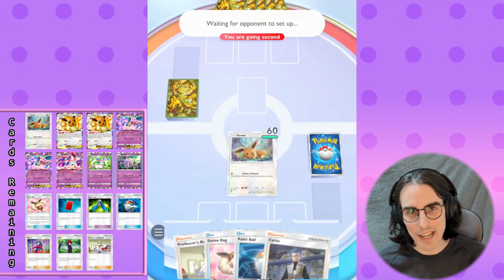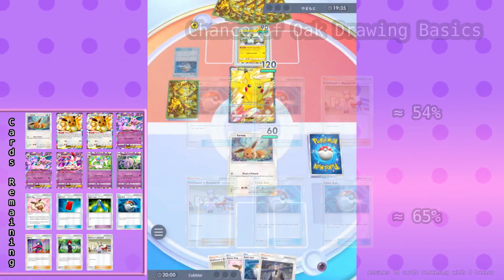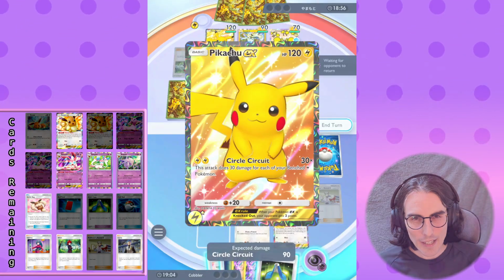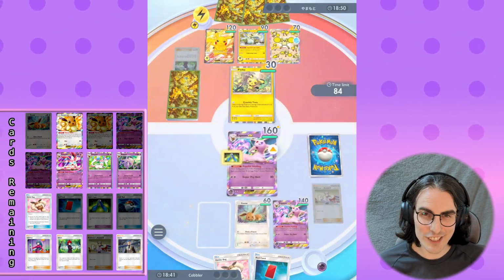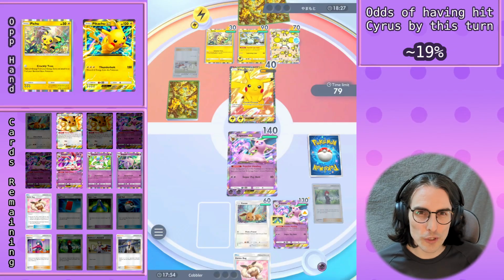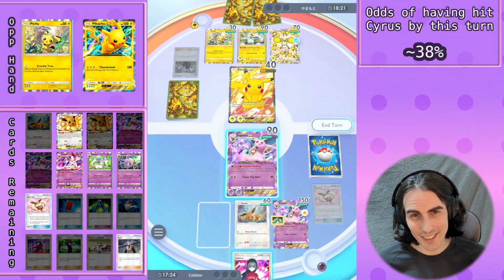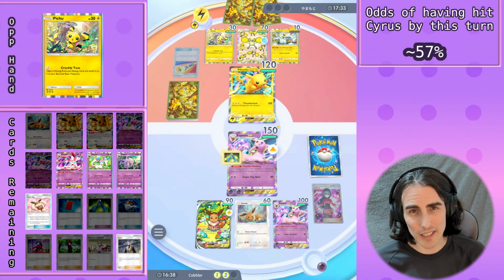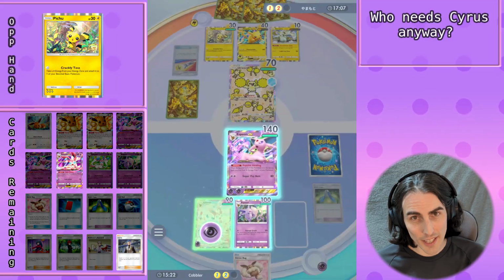How To Think Like a Masterball Player - The Masterball Mind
Going over my through process in a ranked game. Hopefully this helps other people understand how to approach ranked games and explains the type of things you should be thinking about.

00:00 Intro
00:14 Game Start
10:39 Outro